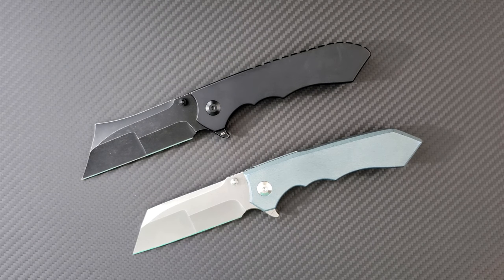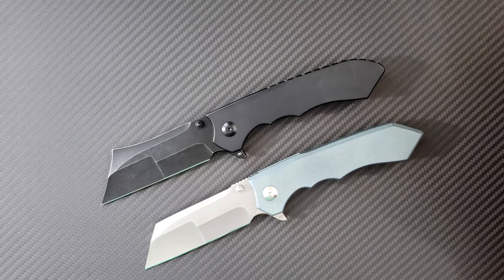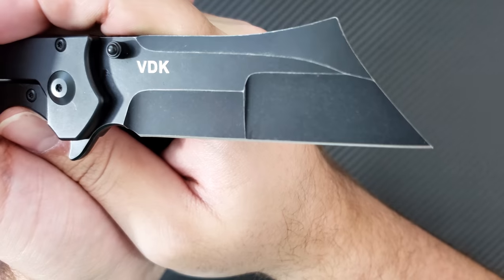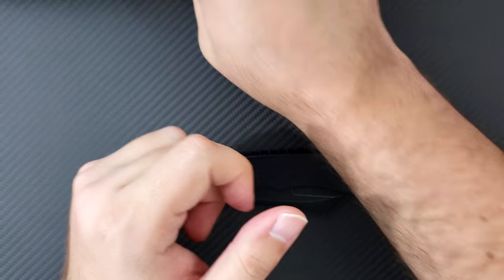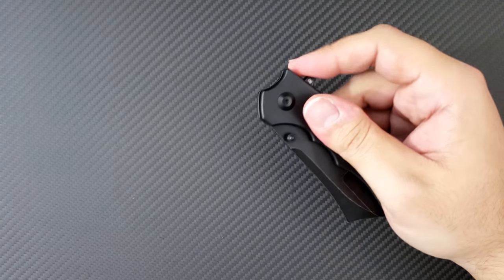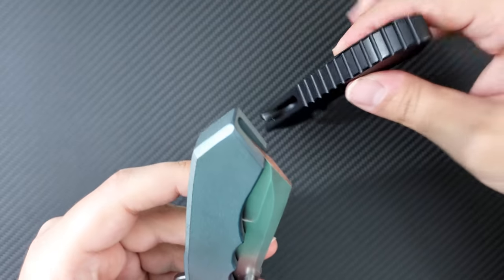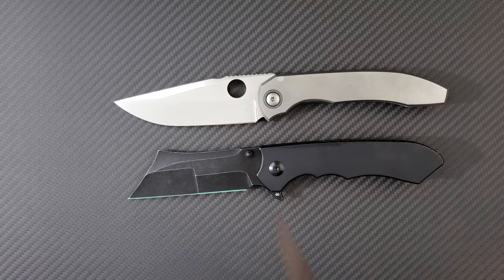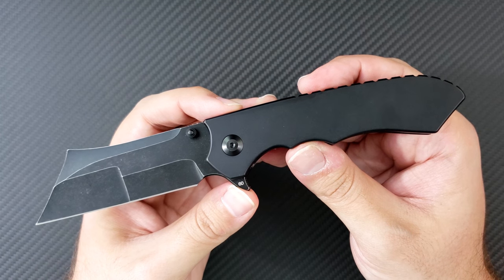VDK Impaler Knife Consult -- Insanitycliffe!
My thoughts on the VDK Impaler.  An integral handled compound ground insanitycliffe made by WE knives.  Very interesting but a little wacky.